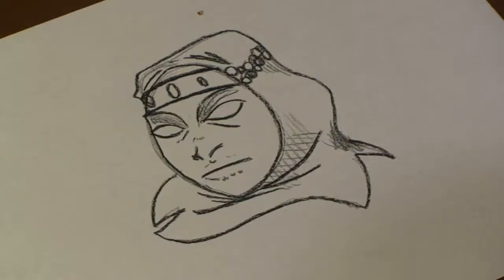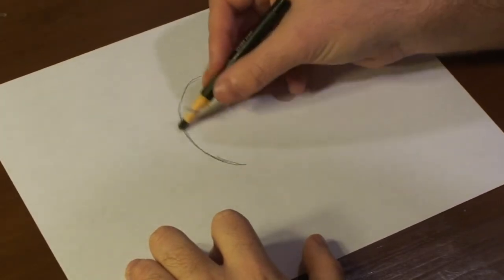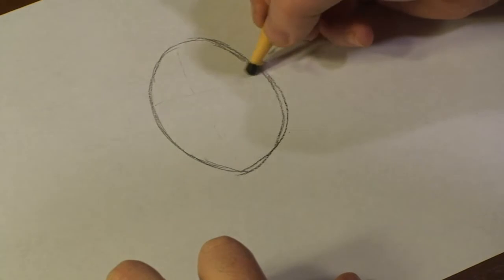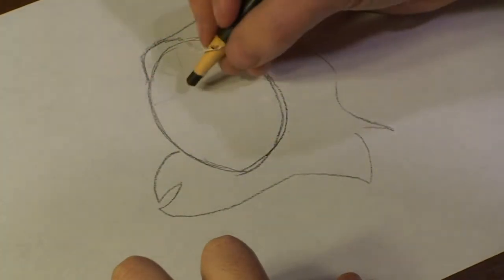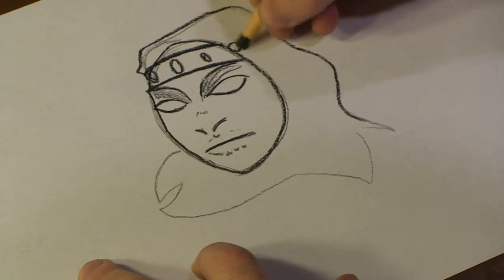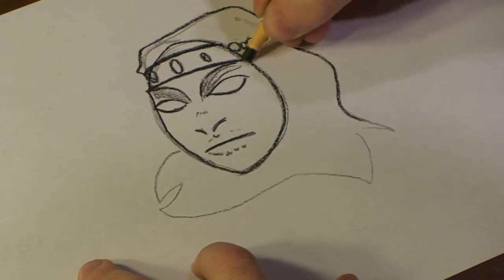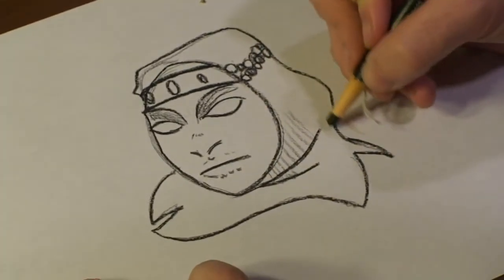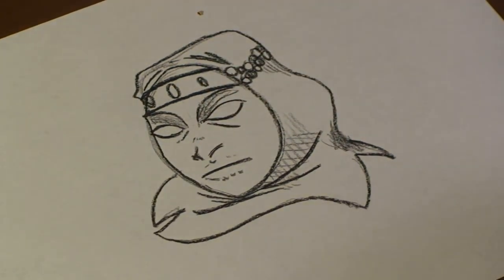How to Draw Venetian Masks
How to Draw Venetian Masks. Part of the series: Drawing Lessons. Now you can draw festive, detailed Venetian masks, right down to the jewels, beaded headdress and other realistic touches. Learn how to draw this fascinating subject in this free video of drawing lessons.